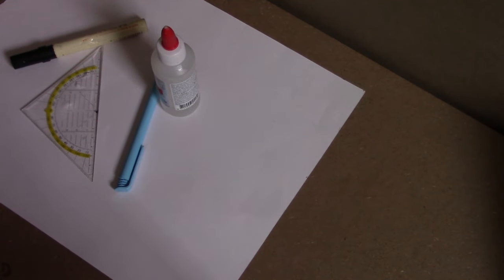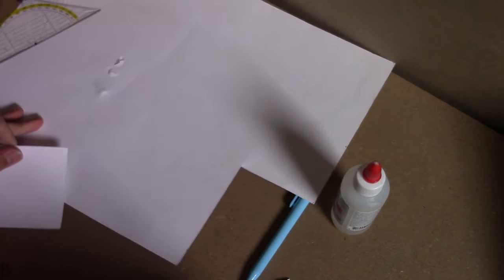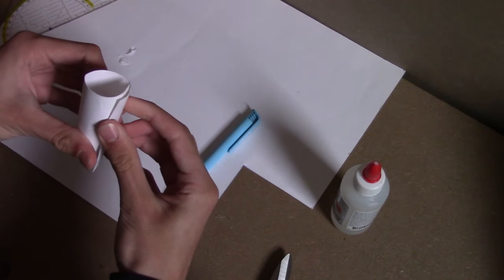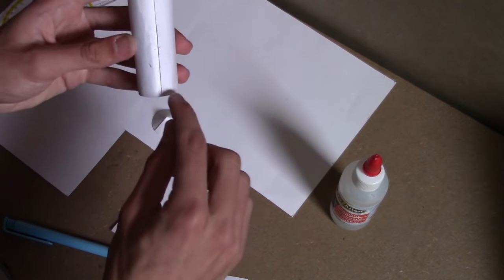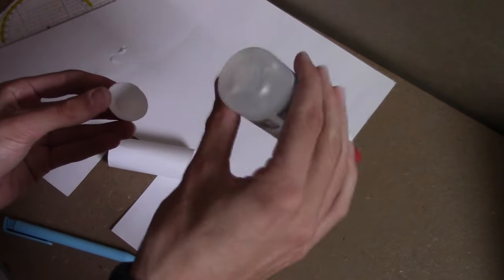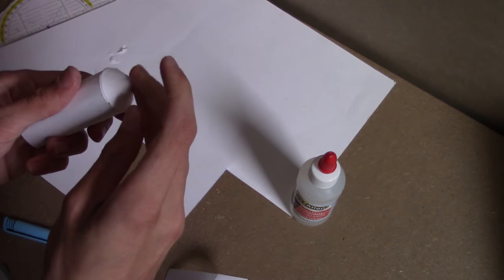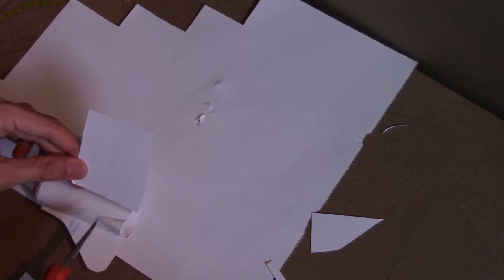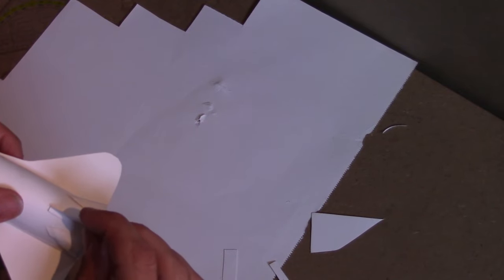How to make a paper spaceshuttle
In this video, I show you how to build a paper spaceshuttle. I hope you enjoy the video